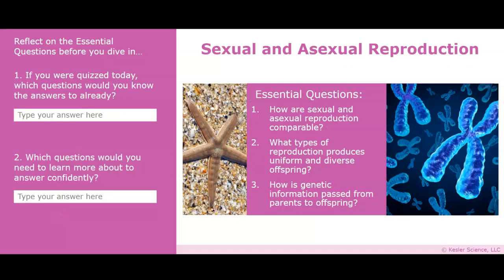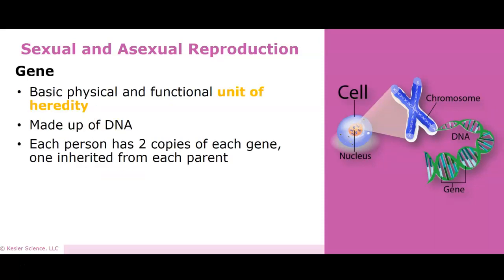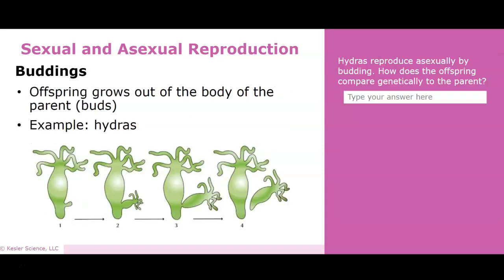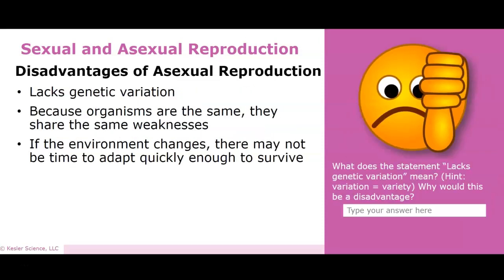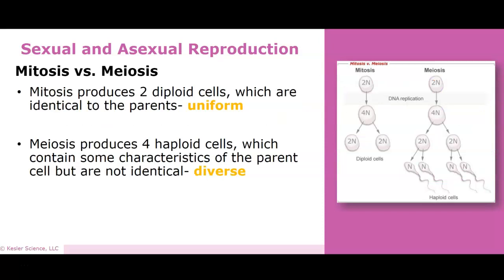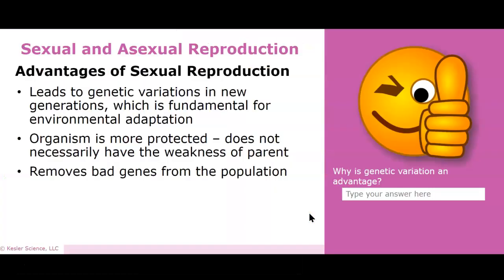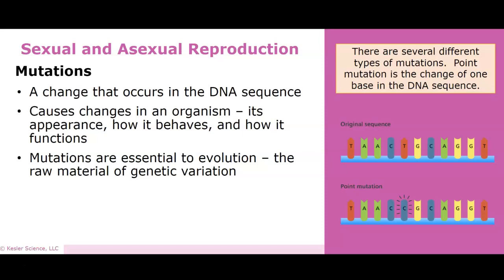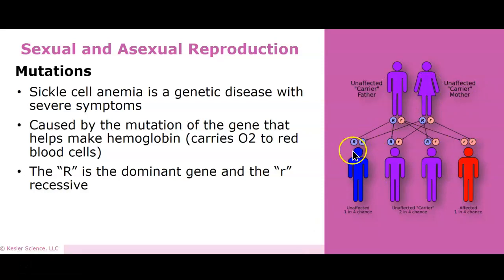Sexual and Asexual Reproduction Notes